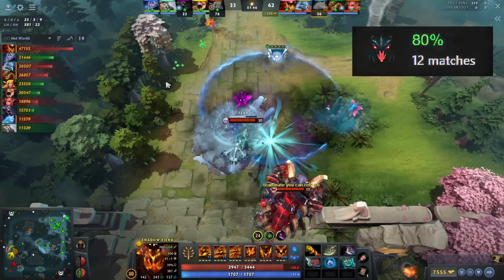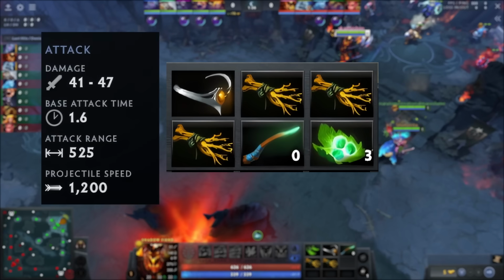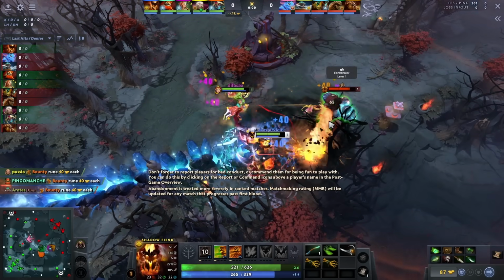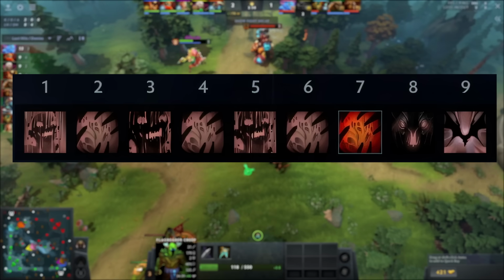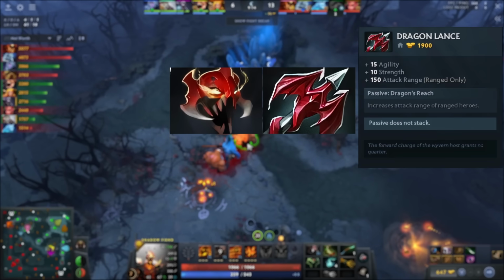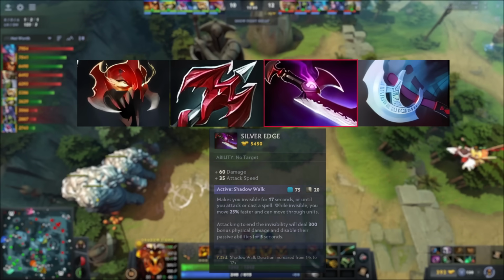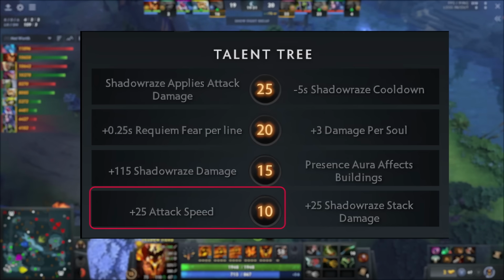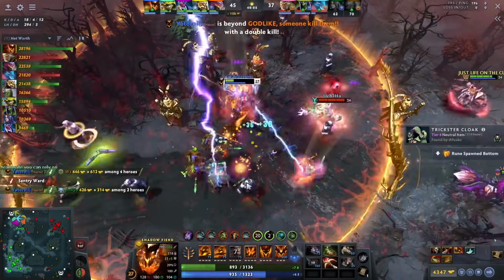Learn How to Play SF Carry like Yatoro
Save your BEST plays with Outplayed!

Yatoro recently has been playing a lot of sf carry and is having great success with the hero in very high mmr games. I tried the hero myself and I think, sf is lowkey broken. This video will show you how Yatoro plays the hero and you can learn from it.

Timestamps:
00:00 Intro
00:28 Strengths of SF
01:09 Starting Items (4 Variations)
03:26 Bounty Runes
03:47 Laning Phase
04:52 Lane Item Progression
05:50 Lane Skill Build
06:55 Lane Farming Pattern
07:54 First Big Item
08:23 Triangle Farming Pattern
08:52 Mid-Game Itemization
10:42 Joining Early Fights
11:21 Skill Build & Talents
12:46 Late Game Itemization
13:58 Teamfights
14:27 Highground Sieging